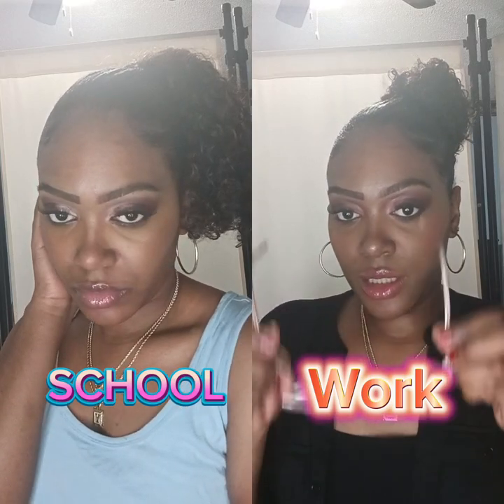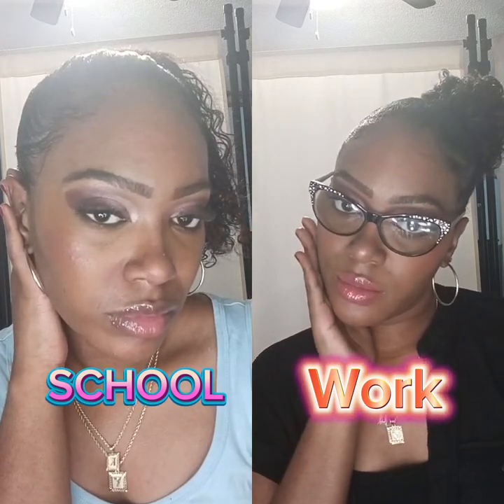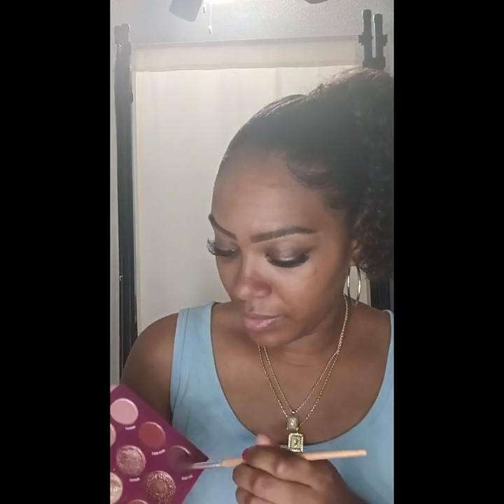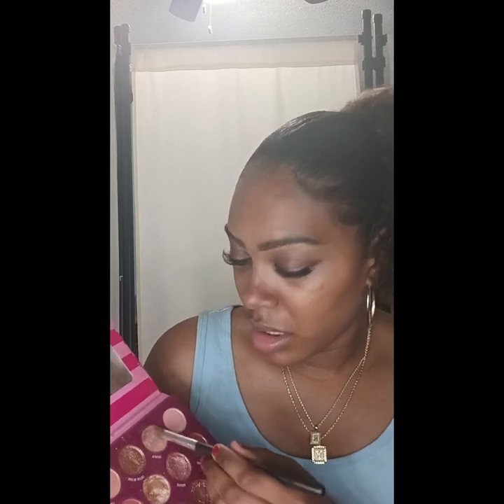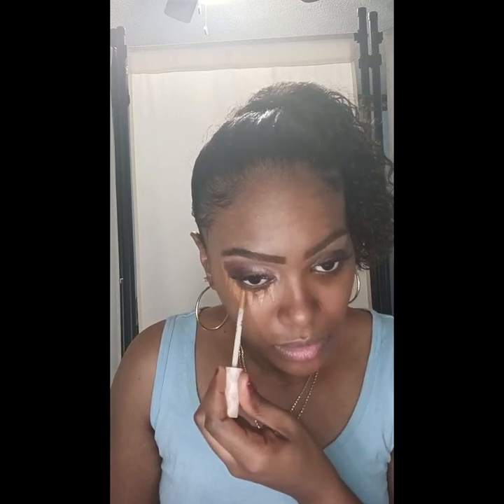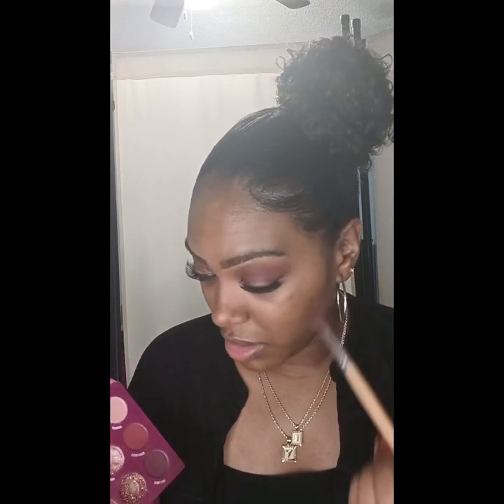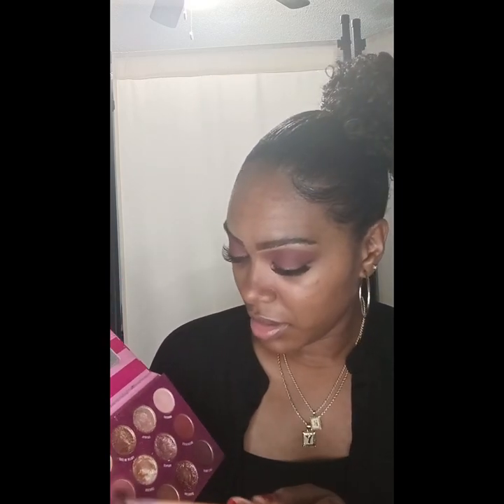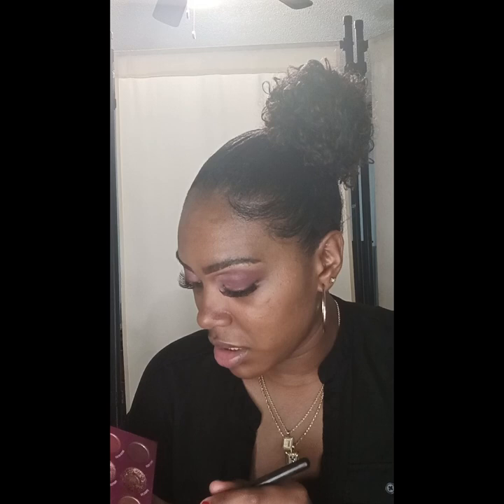Effortless 10-Minute Makeup Routine for Work & School Days! 🏫💼"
In this video, learn how to achieve a quick and easy 10-minute makeup look perfect for both work and school days. This effortless routine will have you looking polished and put-together in no time, whether you're heading to the office or class. Say goodbye to morning makeup stress with this simple and time-saving tutorial!
Don't forget to like and subscribe for more beauty tips and tricks!In this video, learn how to achieve a quick and easy 10-minute makeup look perfect for both work and school days. This effortless routine will have you looking polished and put-together in no time, whether you're heading to the office or class. Say goodbye to morning makeup stress with this simple and time-saving tutorial!